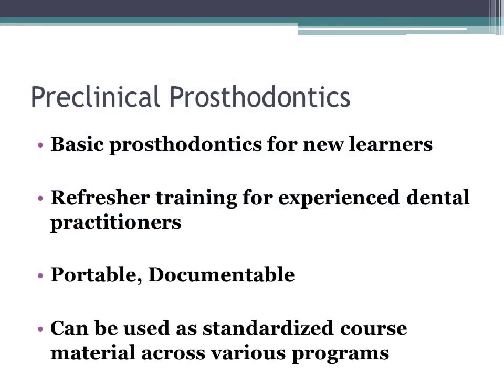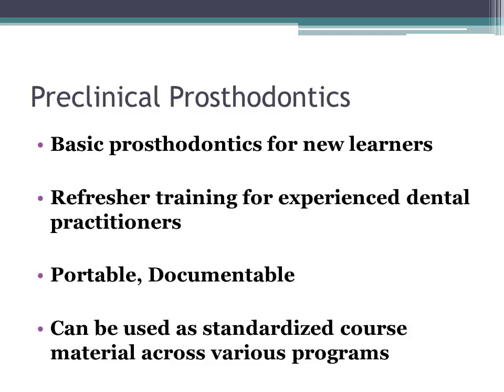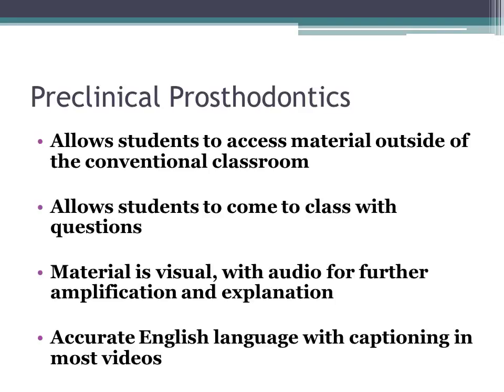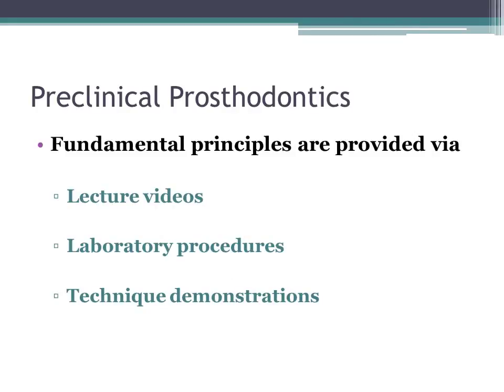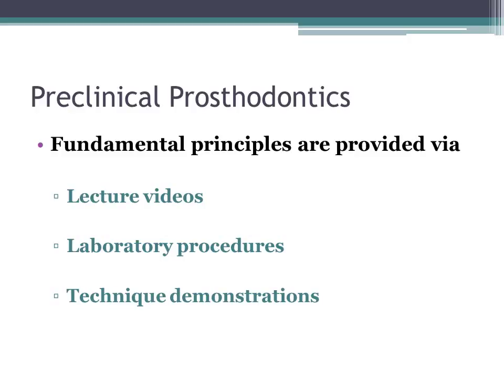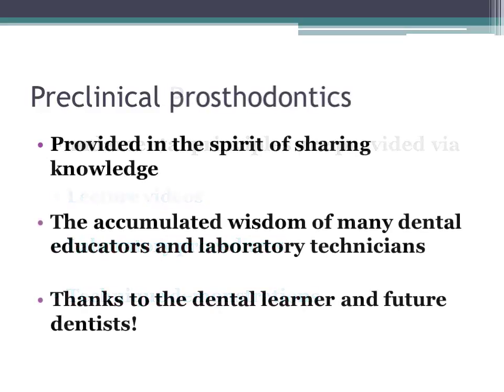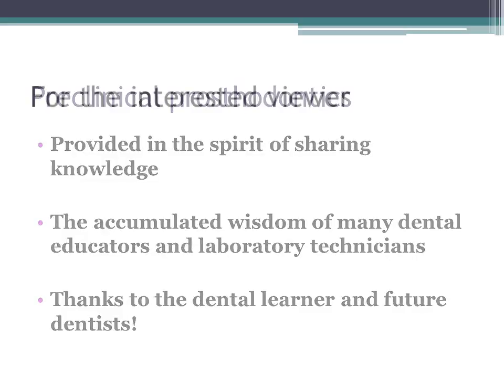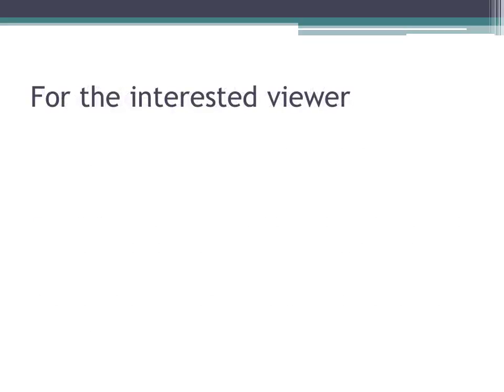Preclinical Prosthodontics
Describes the purpose of the site